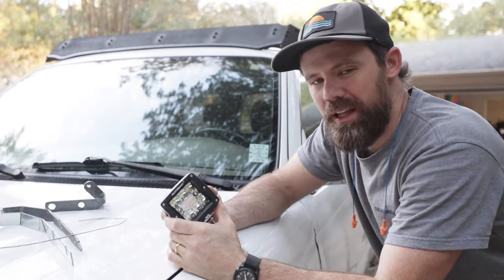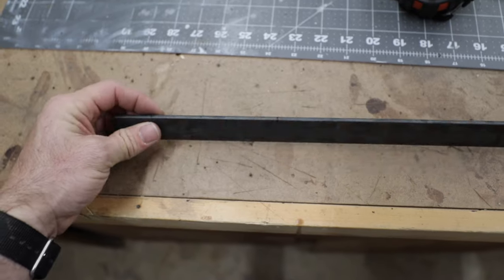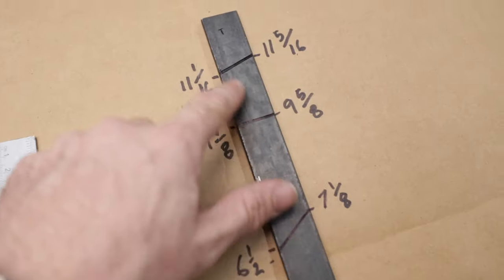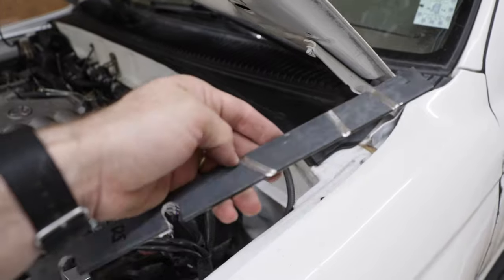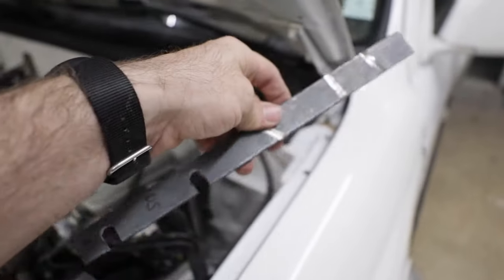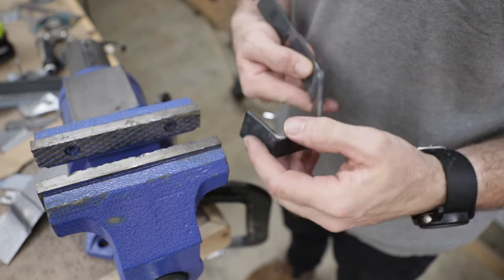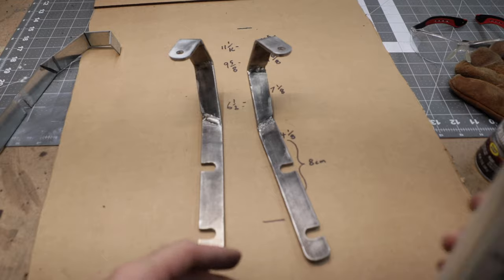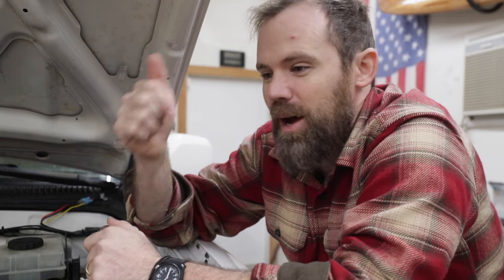How to Make Your Own Ditch light Brackets!!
In this video, we are building DIY ditch light brackets!